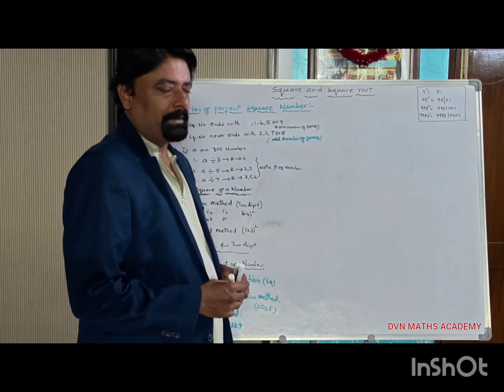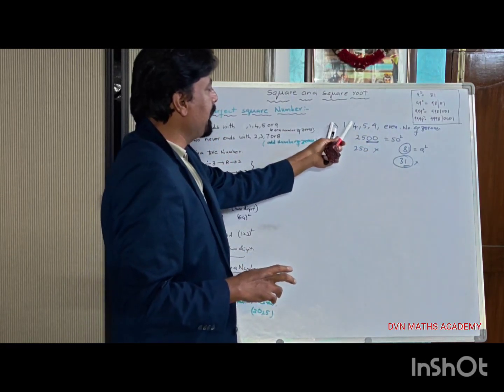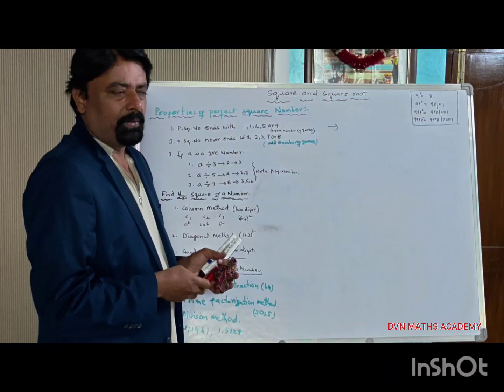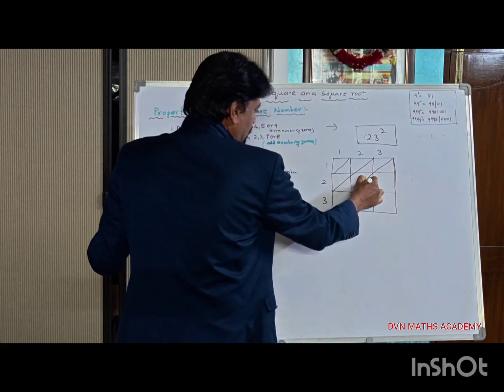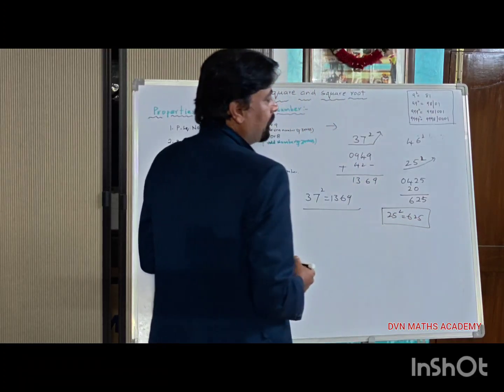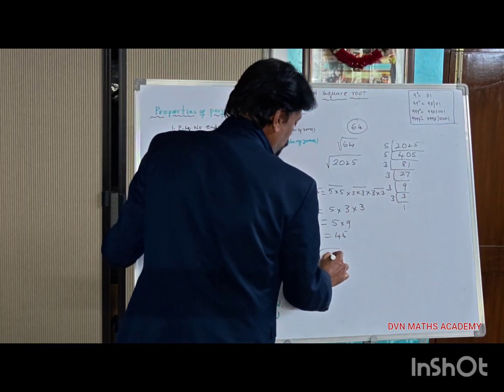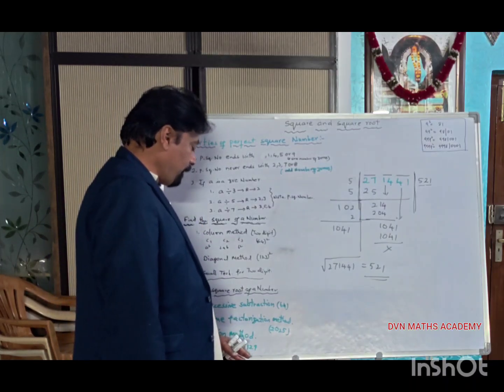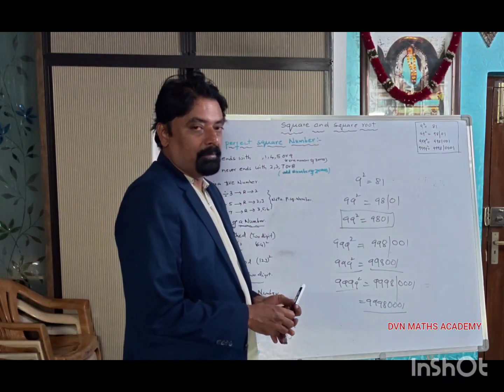Square and square roots